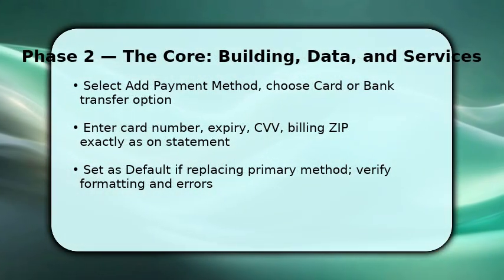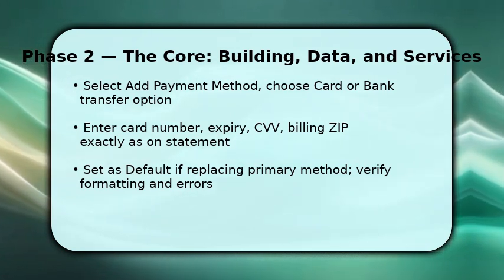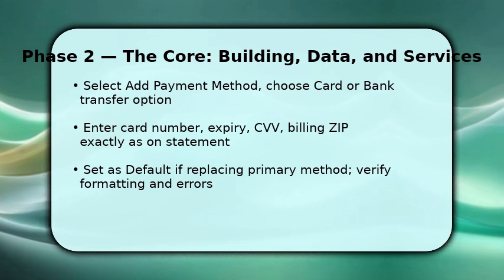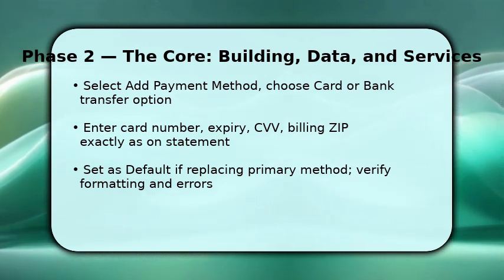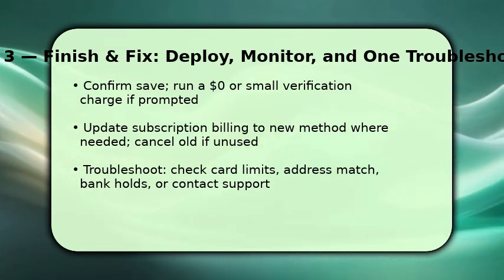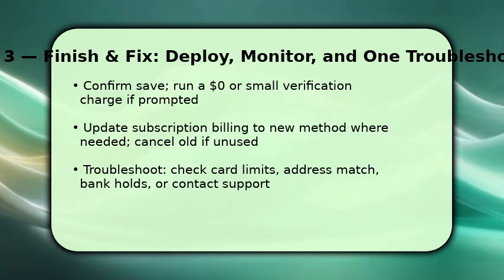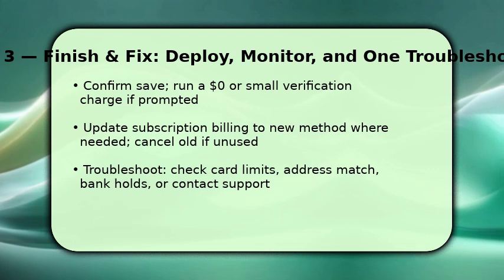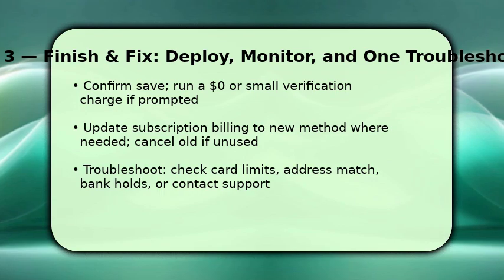How to Fix Update Payment Method - Full Guide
How to Fix Update Payment Method - Full Guide | 🔒 Surfshark VPN Deal — Stay private and secure. $1.99/mo + 3 Months Free ▸

Discover the step-bythy process of fixing your payment method when an update fails. This comprehensive guide walks you through troubleshooting common issues, ensuring a smooth and secure transaction experience.

fix update payment method, update failure resolution, payment troubleshooting, secure transactions, step-by-step fix, troubleshoot payments, financial security during updates, correcting billing errors, managing your account settings, resolve checkout issues